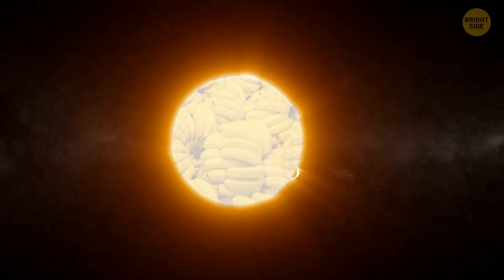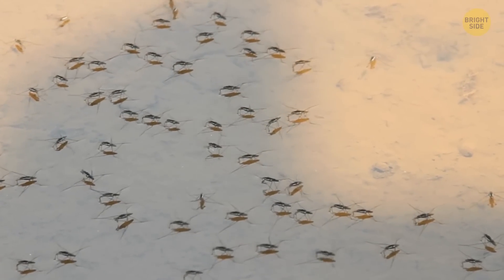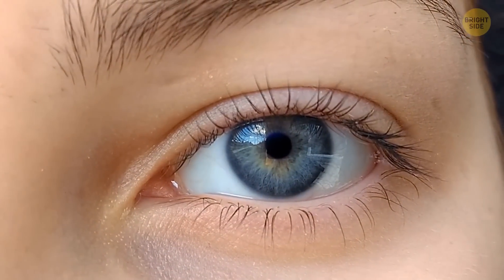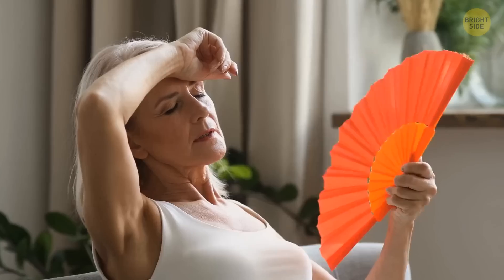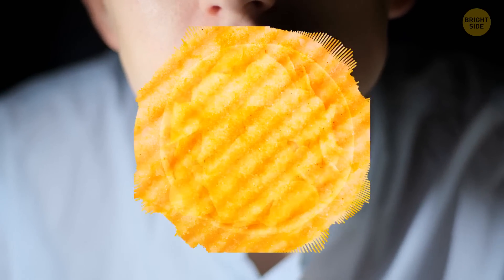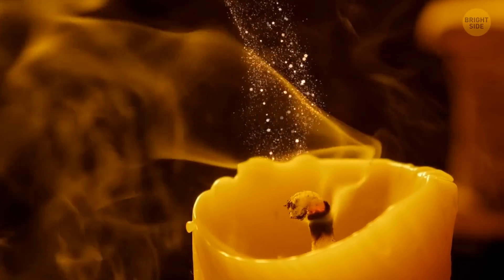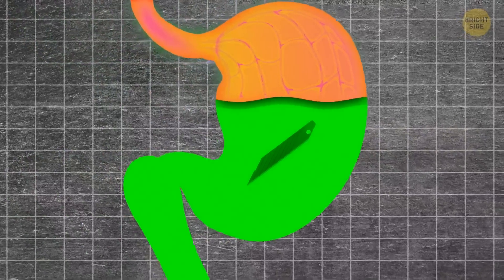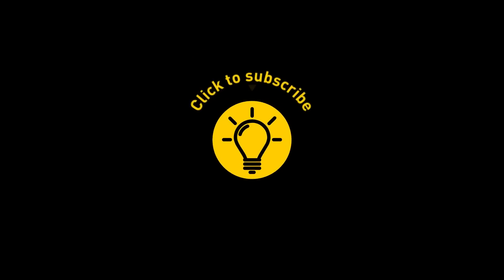The Same Temperatures, But They Feel Different. Why?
Ever noticed the same temperature doesn't always feel the same in different surroundings? When you check the temperature, the number you see may be objective, but how you sense it, it is definitely not. Of course, where you live influences how comfortable you're going to feel at certain temperatures. Plus, there's this additional info on your weather app – sometimes called "real feel." And that's just one good example of a unique fact to impress your friends with.